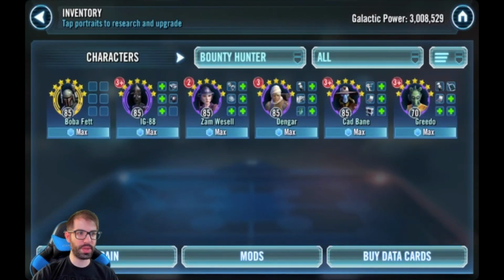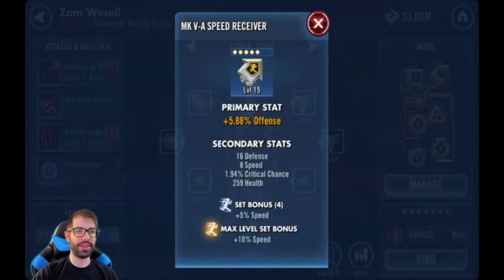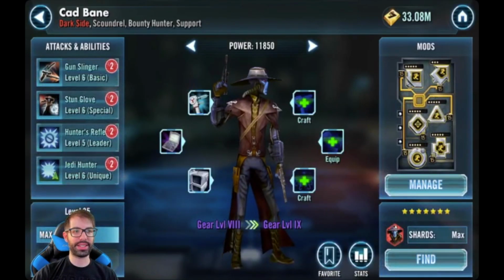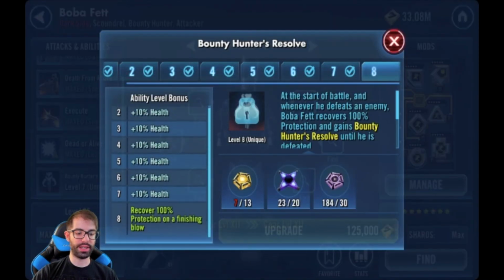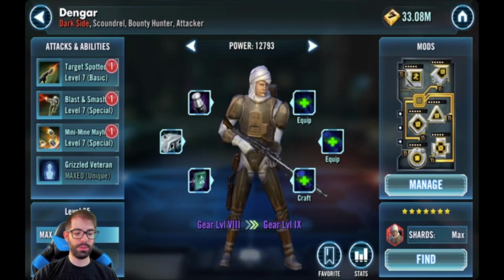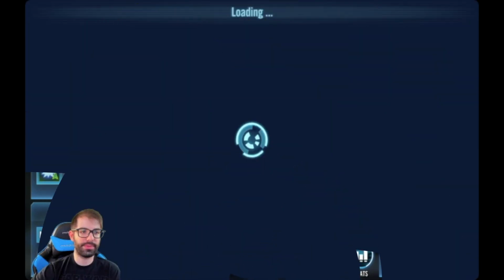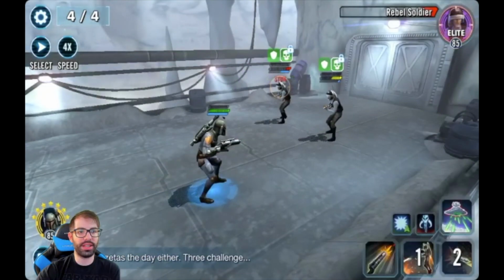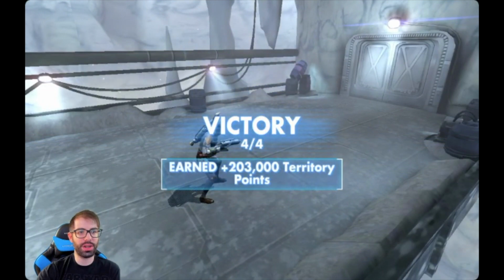Bounty Hunter Abilities Talk + Phase 3 Imperial Retaliation Action!! - SWGOH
Hi! In this video I showcase the mods I'm actually using and what abilities you should consider upgrading on your bounty hunter squad. Then we jump into some gameplay action for the bounty hunter p3 mission. Let me know how your bounty hunters are doing down below. Good luck out there!

Times:
Mods I'm using atm: 1:43
Abilities: 4:34
Gameplay: 7:37